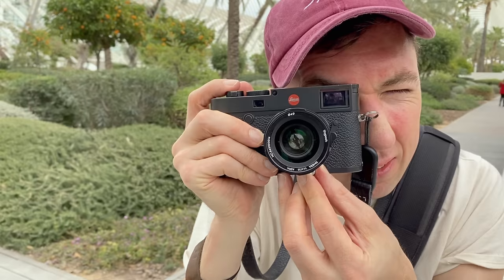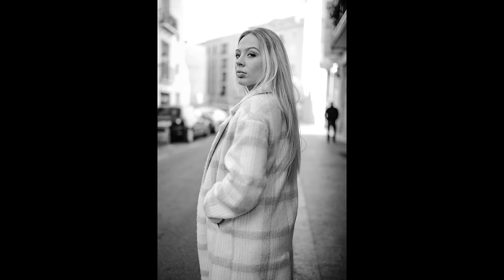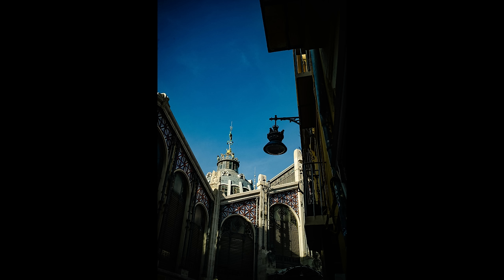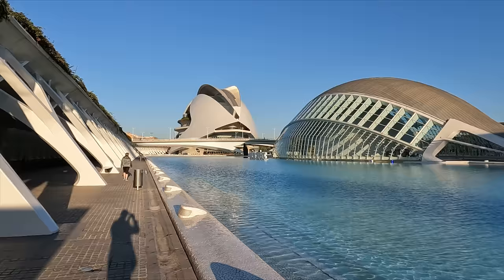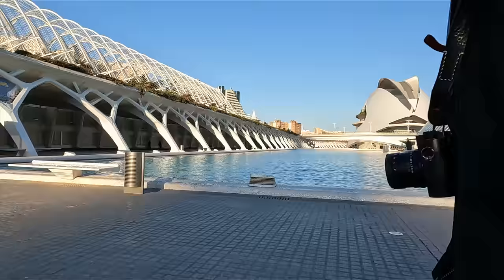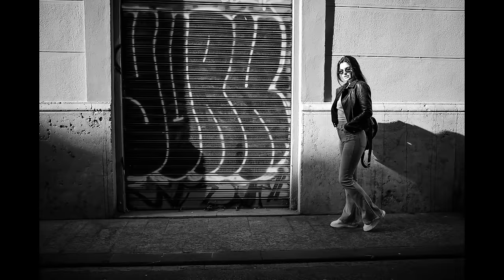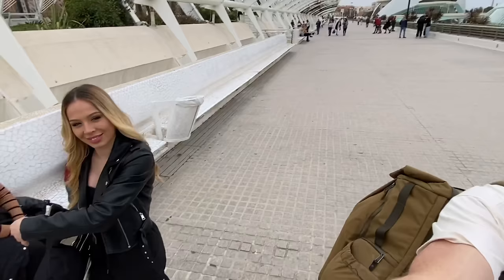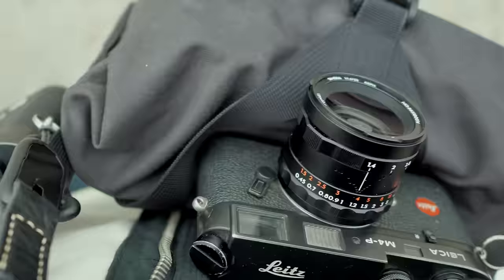🔴 THYPOCH 35mm 1.4 Simera (for Leica)(Leica M10 Street Photography Valencia)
Sample from 3000 images shot with the Thypoch Simera 35mm f1.4 on my Leica M10